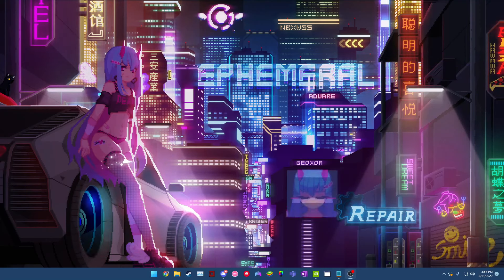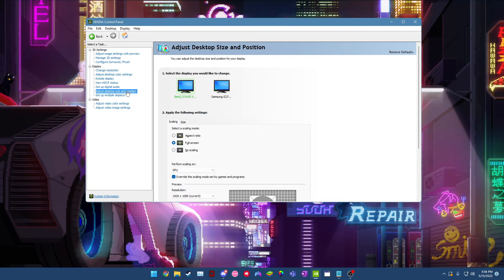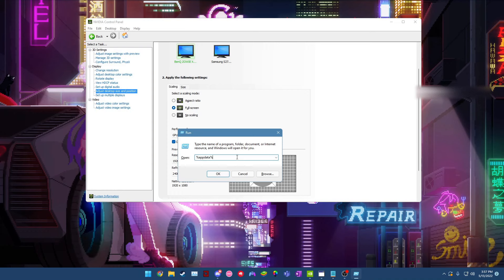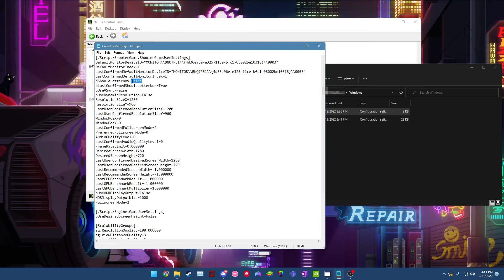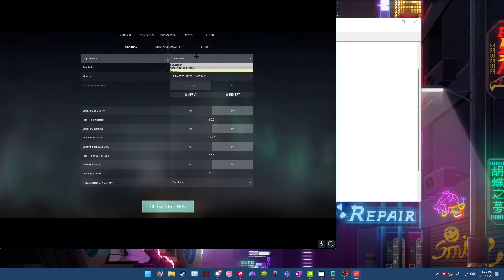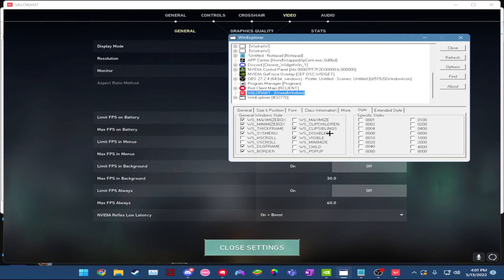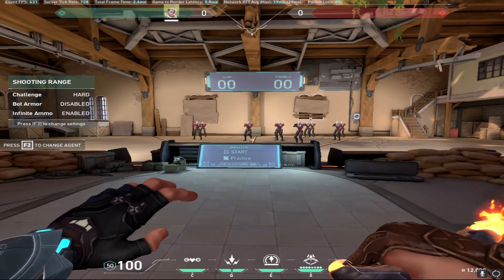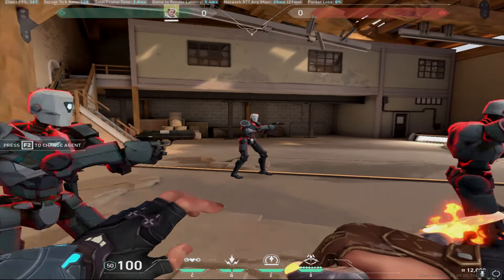TRUE STRETCHED RES in VALORANT! - Tutorial (EP5 Working)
TRUE STRETCHED in VALORANT! - Tutorial
In this video, I show you how to play VALORANT in true stretched resolution, just like in CS:GO, without black bars.

NOTE: You will need to repeat this every time you launch valorant (aside from changing the config bit). I recommend pinning WinExplorer to your task bar to make things easier.

WinExplorer Download (download link at bottom of page)

Epic Games Creator - Code HYDRA (helps me out a lot if you use it!)

Socials (I go by hydra on YT and ra1n on other socials)

Comment pizza if you read this :)